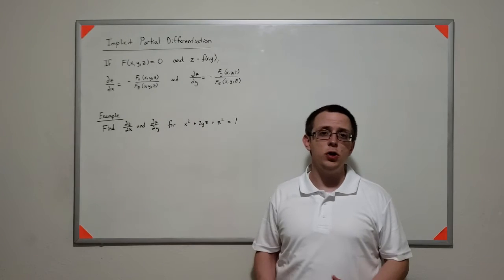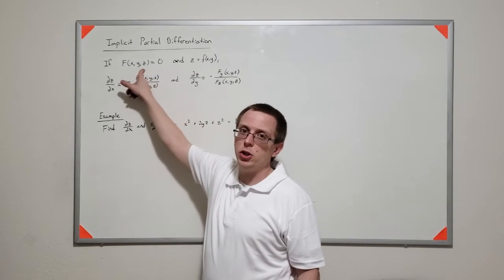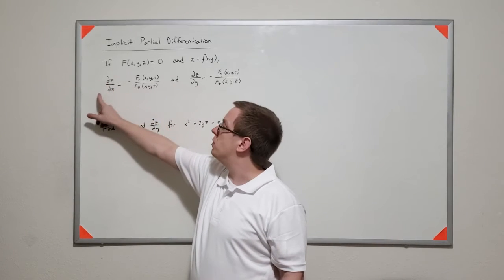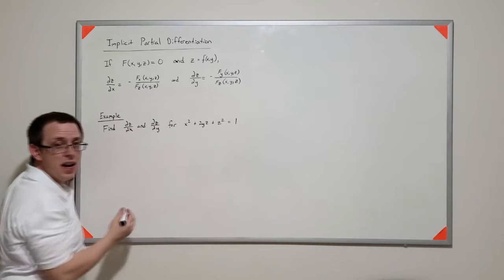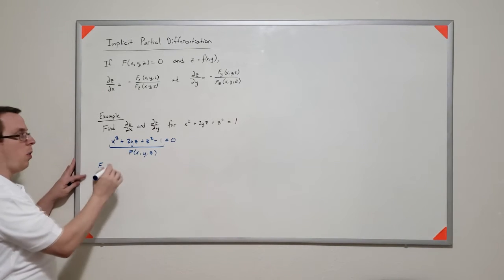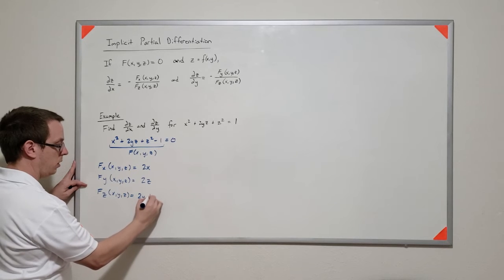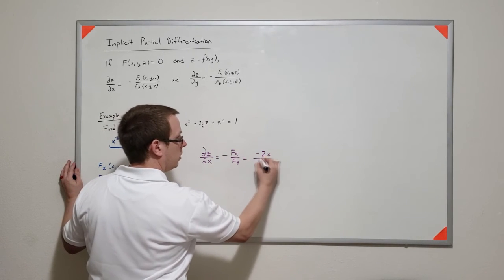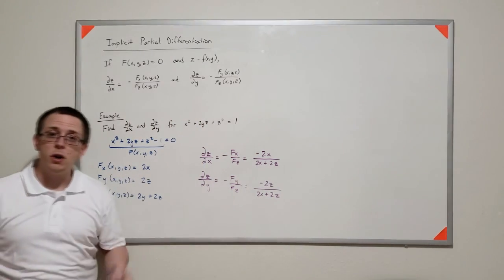13.05.07 Implicit Partial Differentiation